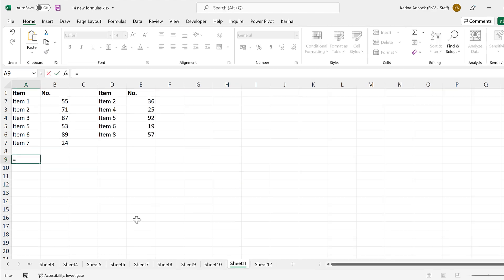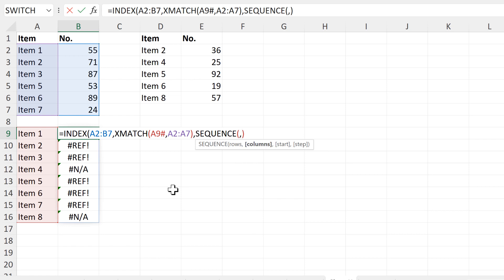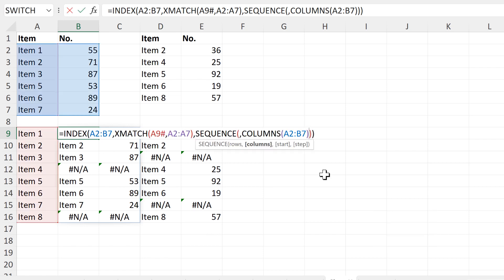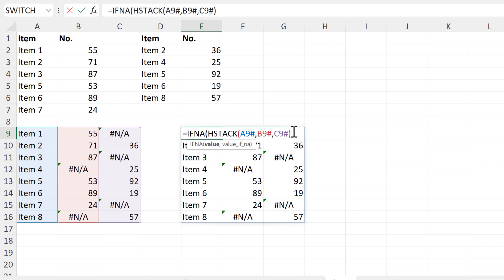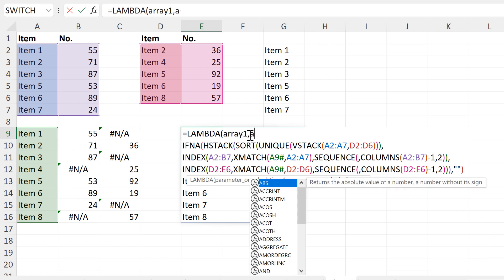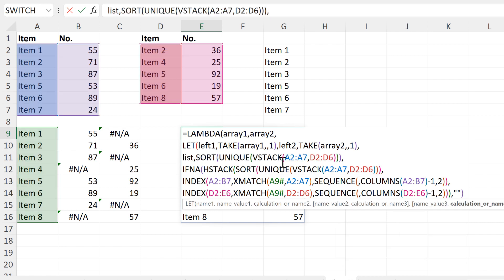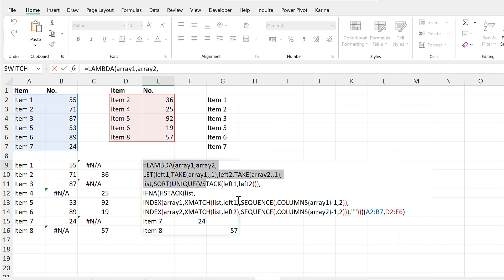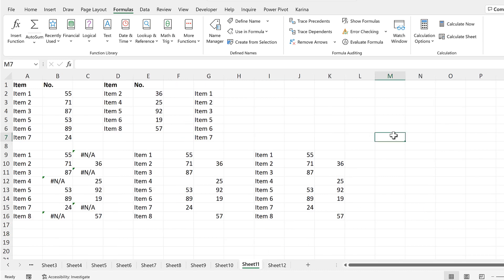How to line up the rows from two tables in excel | LAMBDA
=LAMBDA(array1,array2,
LET(left1,TAKE(array1,,1),left2,TAKE(array2,,1),
list,SORT(UNIQUE(VSTACK(left1,left2))),
IFNA(HSTACK(list,
INDEX(array1,XMATCH(list,left1),SEQUENCE(,COLUMNS(array1)-1,2)),
INDEX(array2,XMATCH(list,left2),SEQUENCE(,COLUMNS(array2)-1,2))),"")))